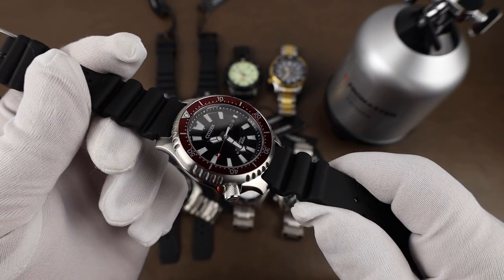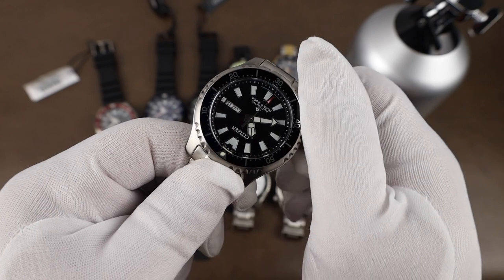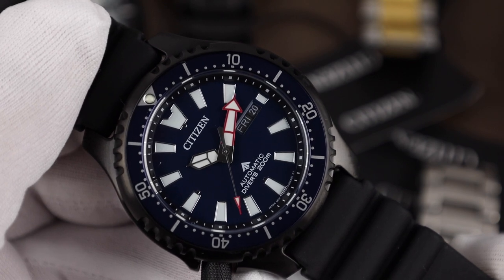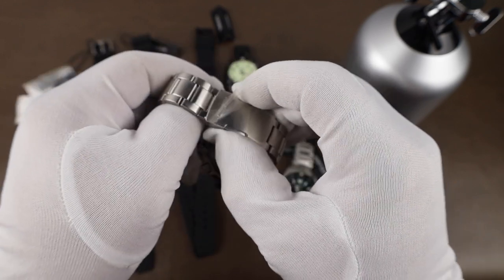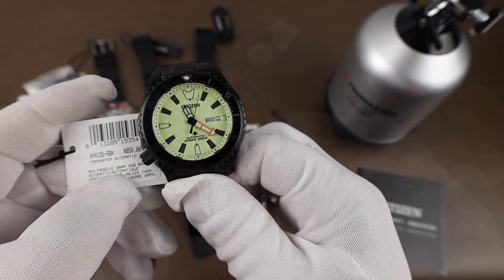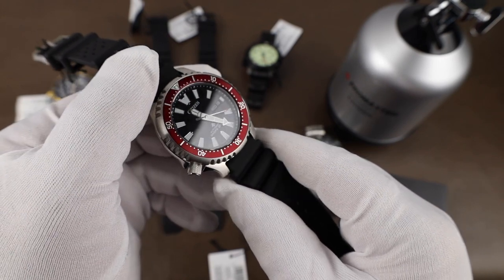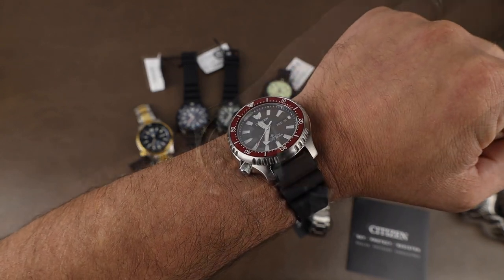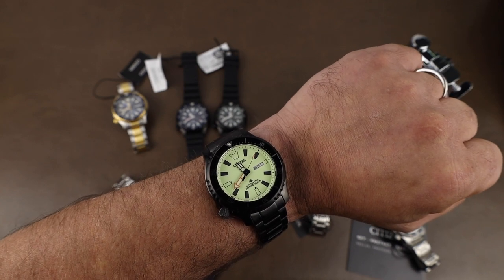The New Citizen Promaster Automatic Divers - Hands On With the Full Collection!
Today we take a look at all 8 new releases in the Citizen Promaster Automatic Dive Collection!

Other Suggested Affordable Watches!